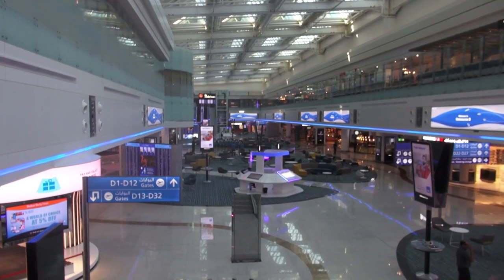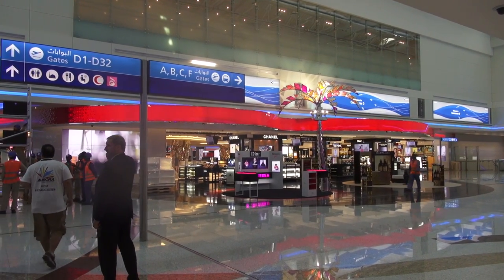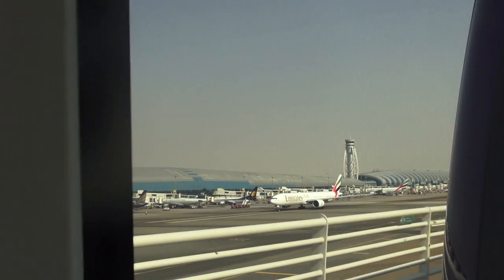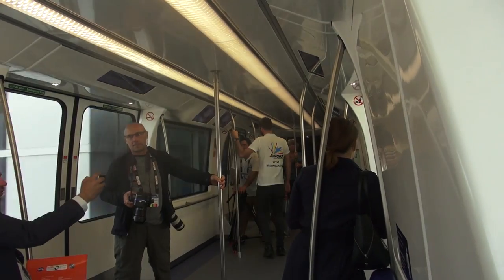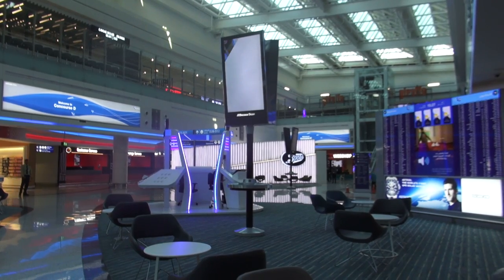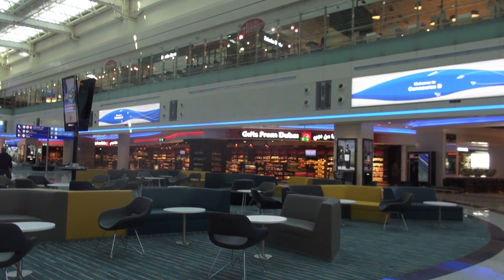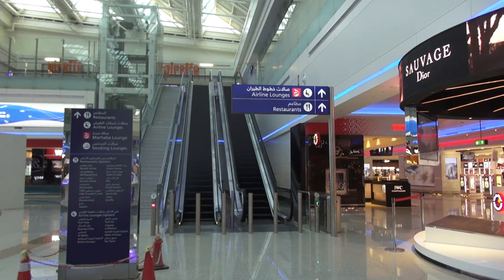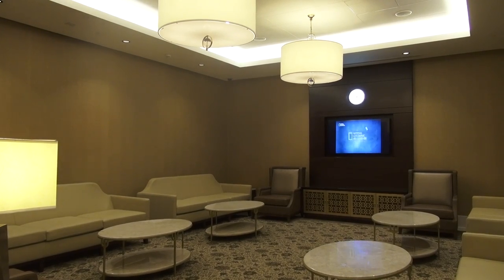An exclusive preview of Dubai International Airport's new Concourse D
An exclusive preview of Dubai International Airport's new Concourse D. The new Dh3.3 billion Concourse D will open at Dubai International Airport on February 24.